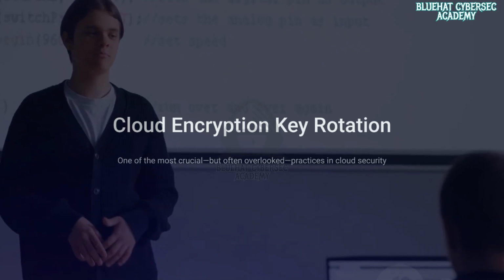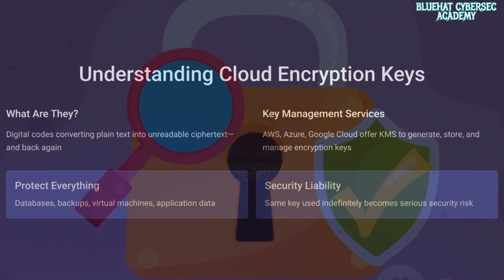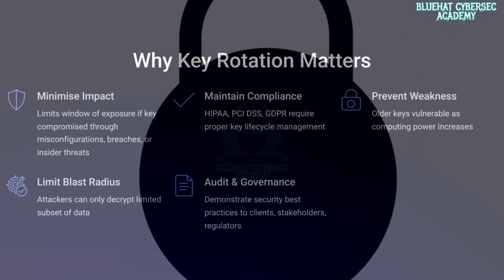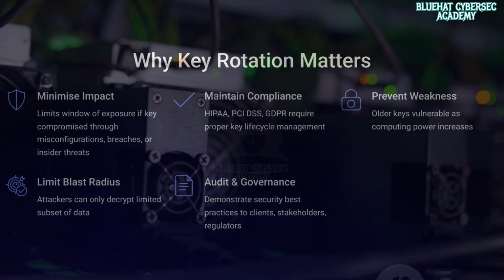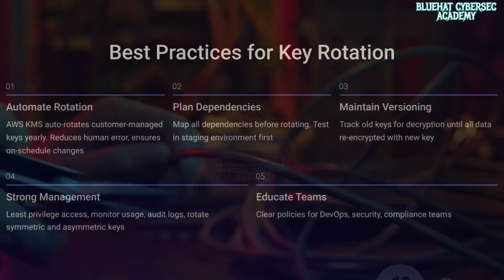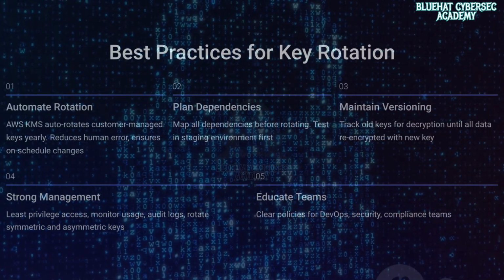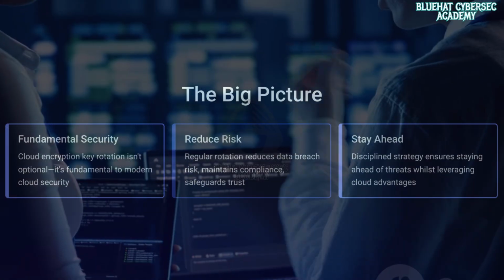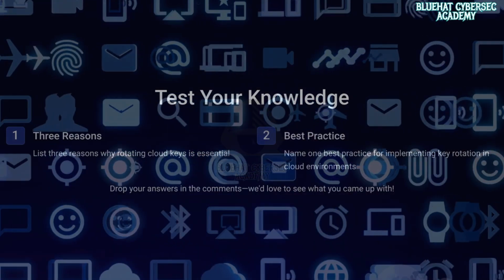Cloud Encryption Key Rotation Explained | Protect Your Data Like a Pro!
In this video, we break down cloud encryption key rotation—why it’s essential, how it protects your sensitive data, and the best practices every organization should follow.

Join Bluehat Cybersec Academy as we guide you through:
• What cloud encryption keys are and how they work
• Why regular key rotation is critical for security and compliance
• Real-world risks of stale or compromised keys
• Step-by-step best practices for automating and managing key rotation
• How to audit and govern your encryption keys effectively
Whether you’re a beginner in cloud security or a professional looking to strengthen your organization’s defenses, this video has everything you need to keep your cloud data safe.

💡 Challenge: Can you name three reasons why rotating cloud keys is essential? Drop your answers in the comments and test your knowledge!